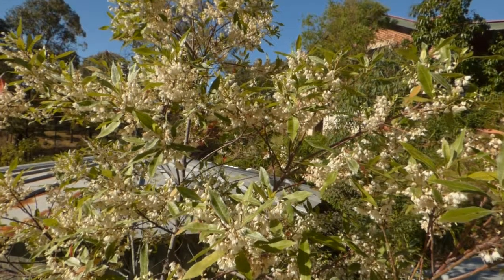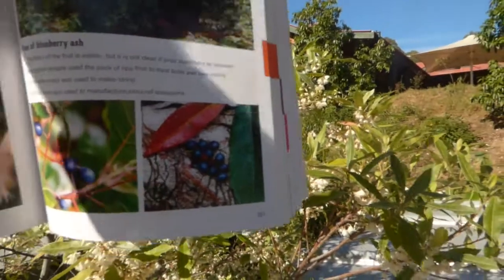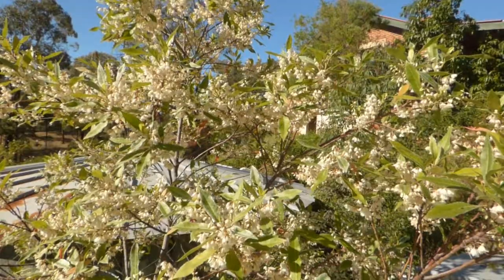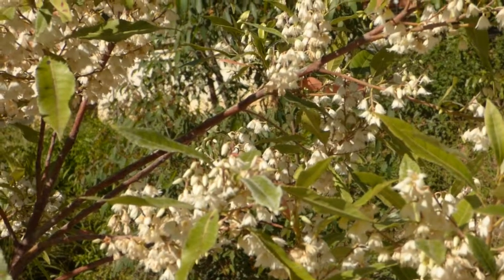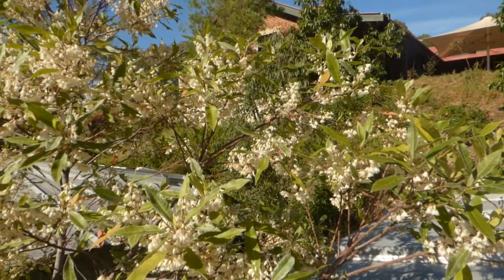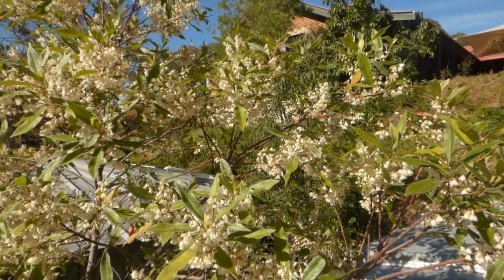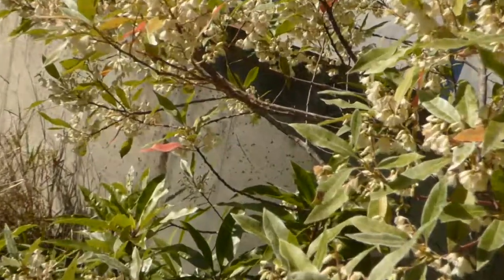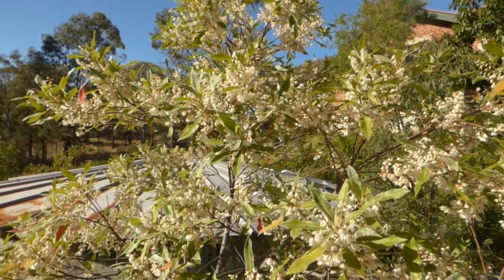Blueberry ash/Elaeocarpus reticulatus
DESCRIPTION:
Blueberry ash, also known as the Quandong, is a tree that grows from 3 to 10 metres high. There have been trees found in rainforests in NSW that have reached a height of 30 metres.
The leaves of this species are green and glossy, with beautiful white fringed flowers (when in season)

The Blueberry Ash flowers from late Spring to early summer and produces a fruit that is a siny blue in colour, known as drupes, which appear in season from autumn to winter.

Traditional uses by our Native people include eating the fruit when ripe, using the juice of the fruit to treat boils and sea ulcers. Other uses included making string from the bark. The timber was used to make tools and weapons.

Field guide to useful native plants from temperate Australia (pg 250)

The information contained in this website is not intended to recommend the self management of health problems or wellness. It is not intended to endorse or recommend any particular type of medical treatment. Should any reader or viewer have any health care related questions, promptly call or consult your physician or healthcare provider.

No information contained in this website should be used by any reader to disregard medical and/or health related advice or provide a basis to delay consultation with a physician or a qualified healthcare provider.

You should not use any information contained in this website to initiate use of dietary supplements, vitamins, herbal and nutritional products or homeopathic medicine, and other described products prior to consulting first with a physician or healthcare provider. I love the bush disclaims any liability based on information provided in this website.